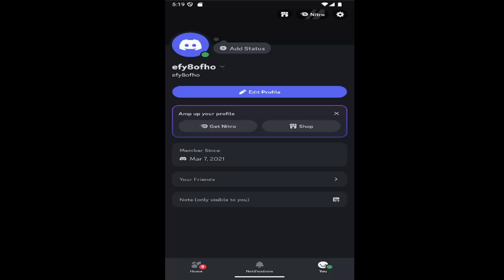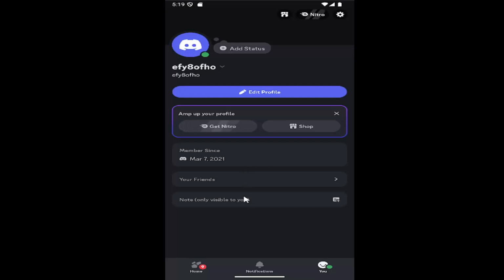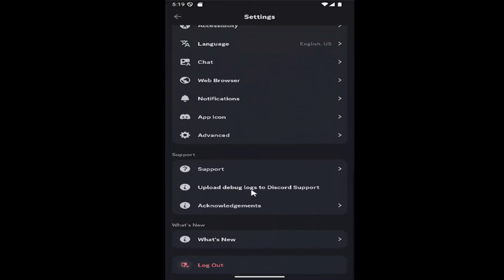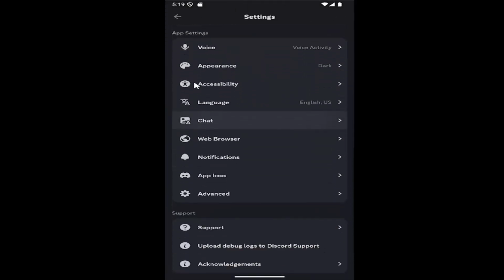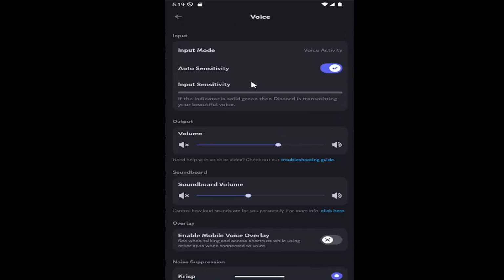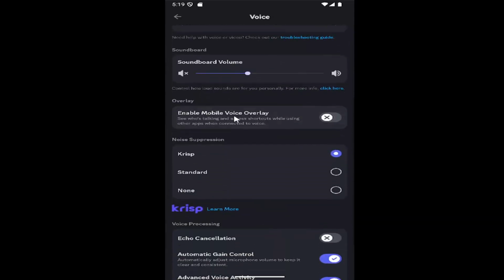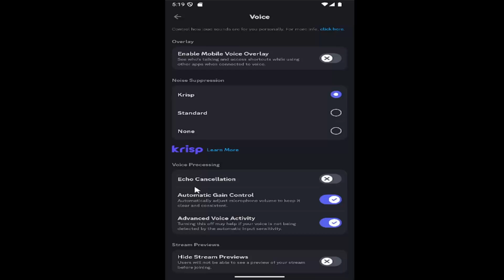How to Enable/Disable the Automatic Gain Control on Discord App [Guide]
Enabling or disabling the Automatic Gain Control (AGC) on Discord helps you manage your microphone's volume levels, ensuring clear audio without being too loud or too soft. This guide explains how to adjust the AGC setting in Discord's audio settings, allowing you to either let Discord automatically adjust your mic's volume or control it manually. By disabling AGC, you can maintain a consistent mic level, which can be especially useful if you're using high-quality microphones. Follow these steps to easily enable or disable the automatic gain control and customize your audio experience on Discord.